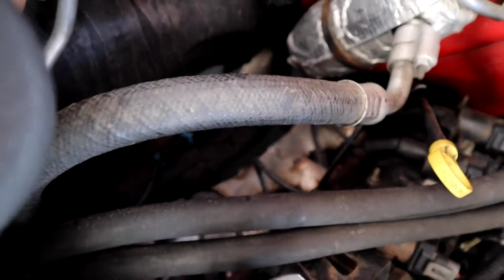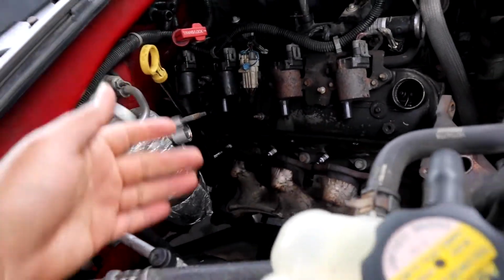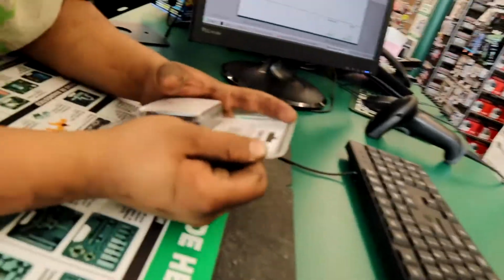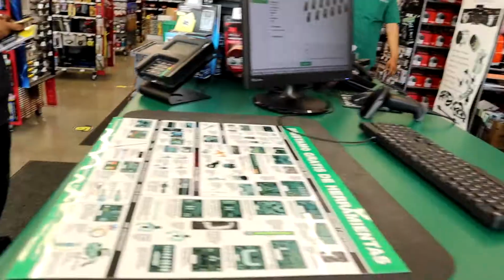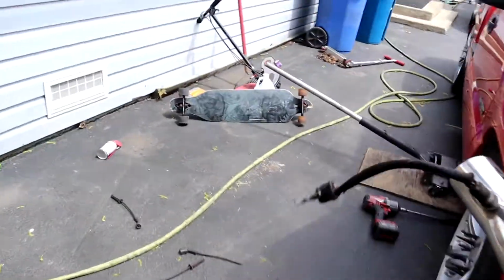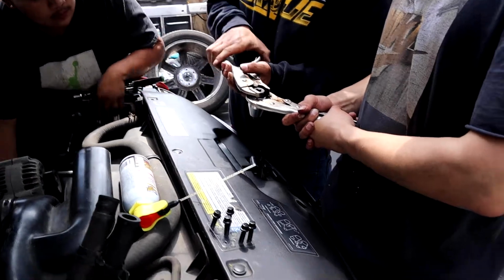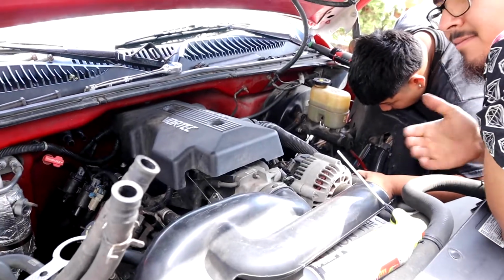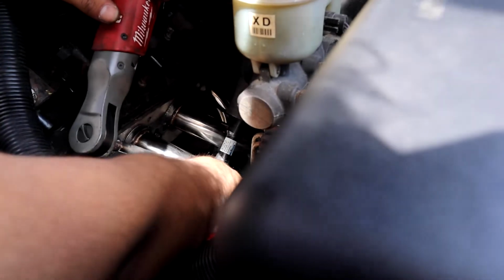Long tube headers installed on my truck part one